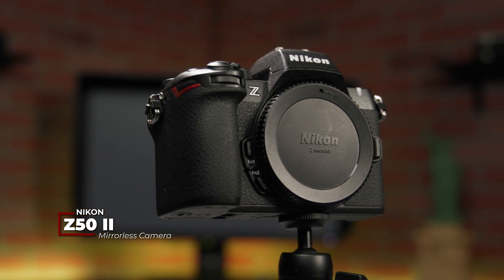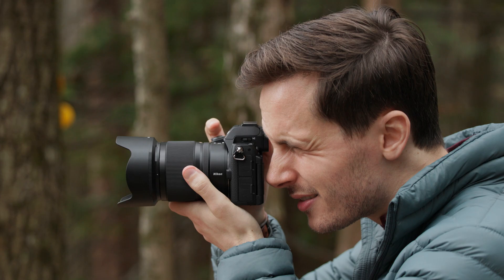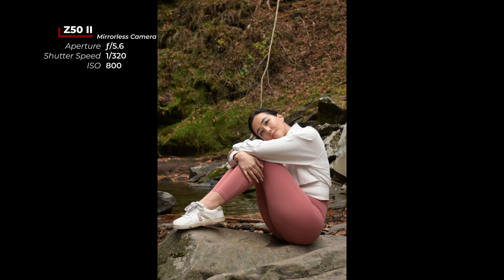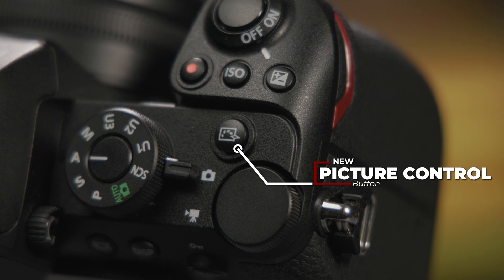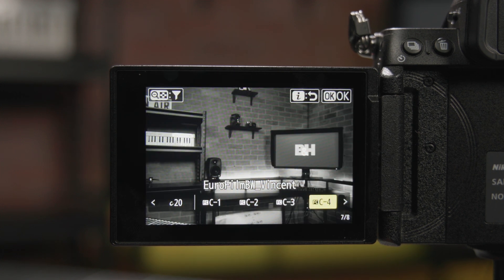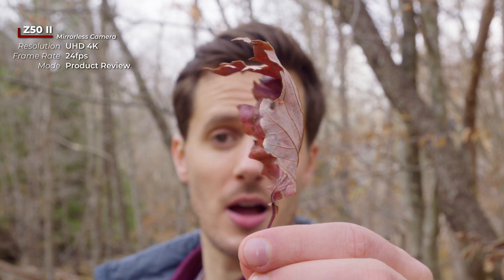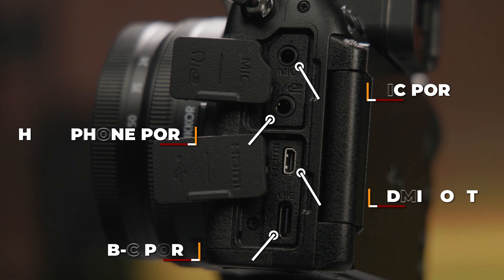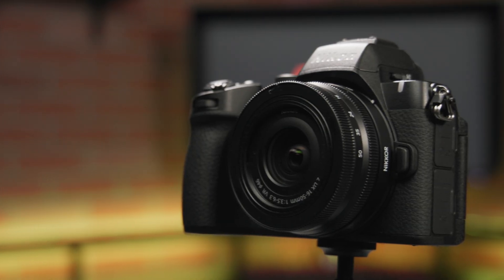Nikon Z50 II: Z9 features in an APS-C body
The new Nikon Z50 II packs a professional punch with features from their Z9 and Z8 into a small APS-C camera body. Join Nick for some test photos and videos, as well as to learn what's been upgraded!

0:00 Key Features
0:42 The (Photo) Specs Talk
2:08 Video Specs
2:42 Misc. Specs
3:18 Final Thoughts